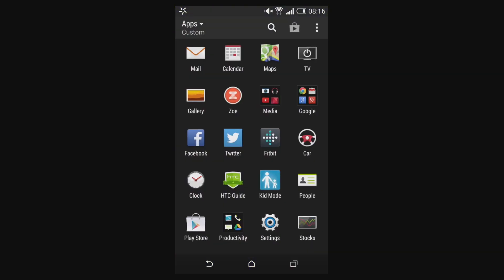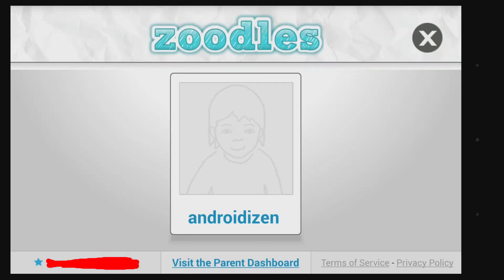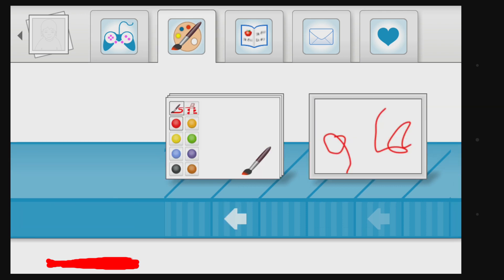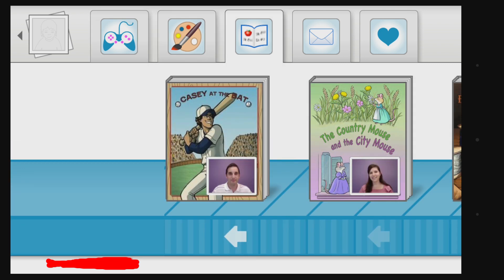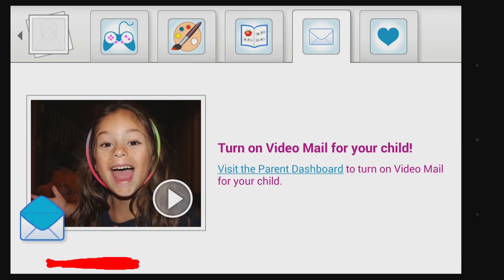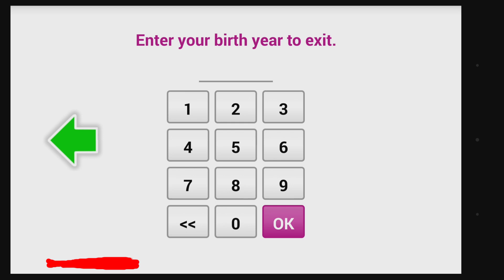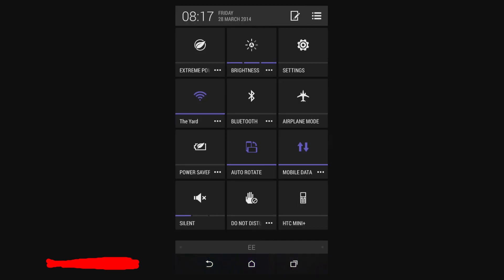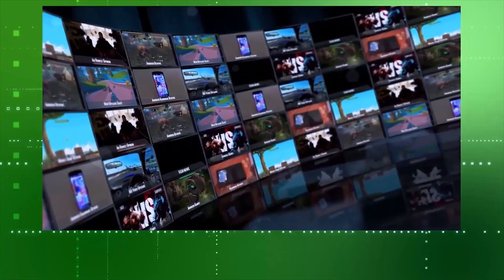HTC One 2014 M8 Kid Mode set-up - Androidizen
HTC One 2014 M8 Kid Mode set-up  - how to set-up Kid Mode on the HTC One 2014 M8.

The great thing with Kid Mode on the HTC One is the ability to control what apps and games your children can access on your M8.

Not only that, but it also packs some handy distractions like audio books and a drawing program to keep your little ones entertained.

HTC One M8's Kid Mode is fast and fluid and we could find no way around the mode once it was activated - other than by supplying the parent's date of birth.

The Androidizen